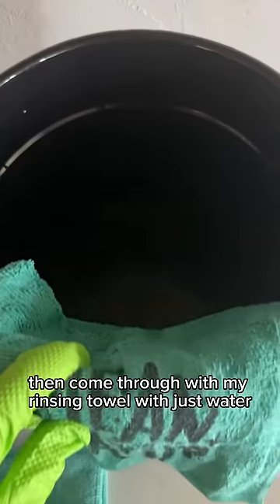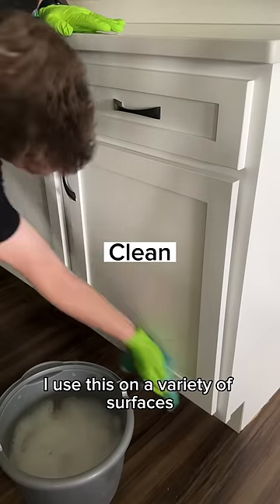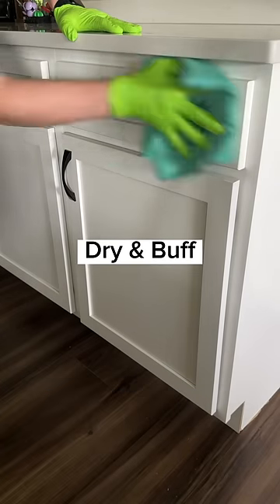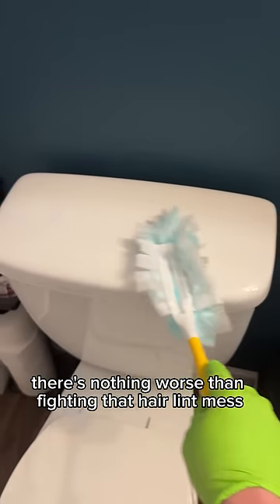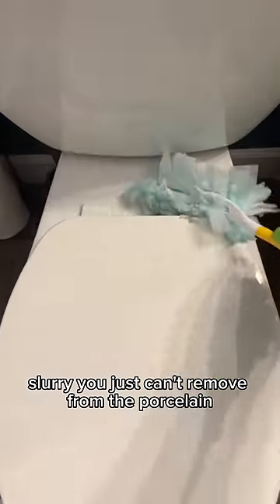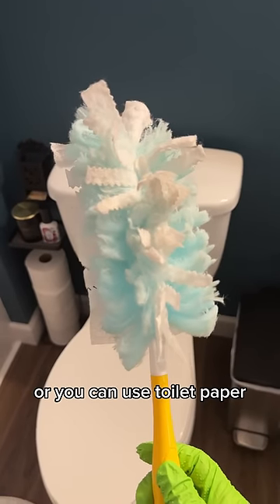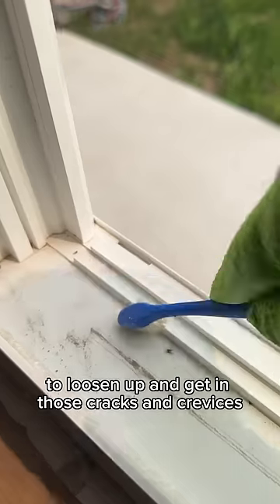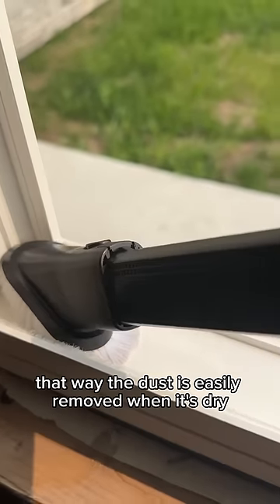3 helpful cleaning tips from a Janitor